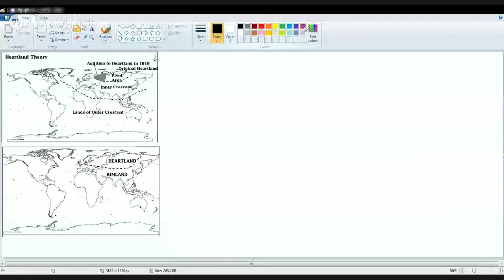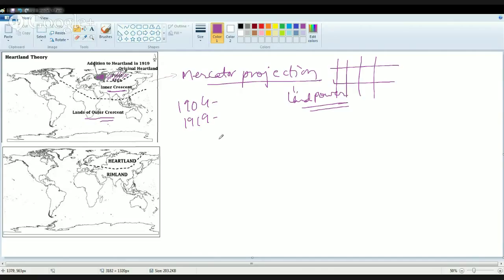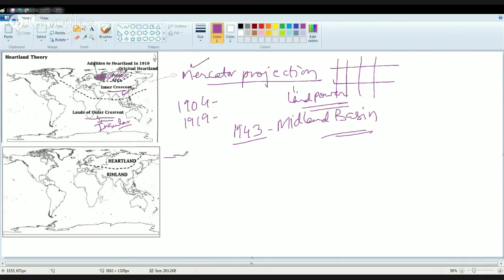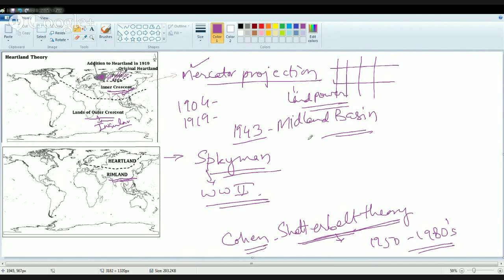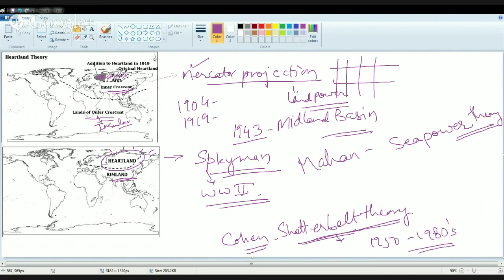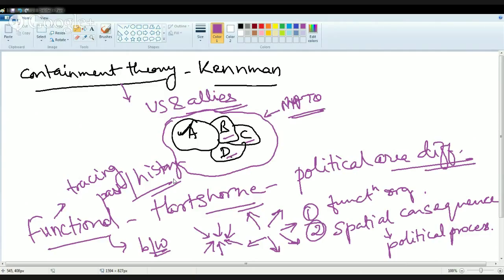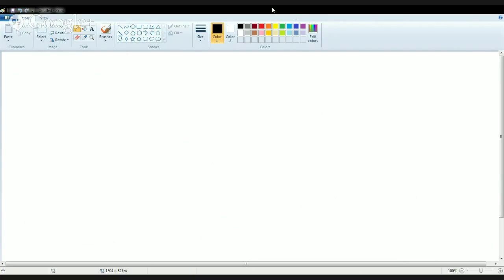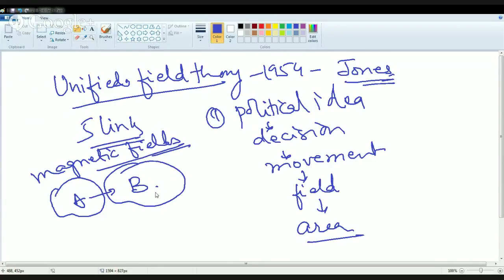Political Geography Models: Fundamentals of Geography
In this lecture on political geography, Dr. Manishika explains various models including Heartland-Rimland Theory, Shatterbelt Theory, Air power supremacy, Functional approach, German geopolitik, Unified field theory and Containment Theory.

Political Geography Models @0.10
Heartland Theory @0:25
Spkyman @3:34
Cohen Theory – Shatter Bethany @4:26
Mahan – Sea power Theory @5:37
Containment Theory @6:36
Functional – Hartshorne Theory @8:00
Unified Field Theory @9:28
German Geopolitics Theory @11:05
Airpower Supremacy Theory @12:21
Rimland theory
Organic theory
Political geography examples
Political geography definition ap human geography
Political geography